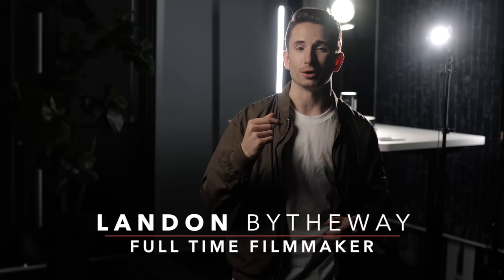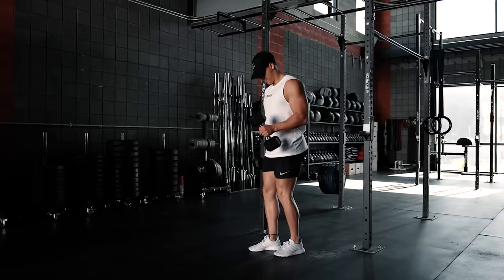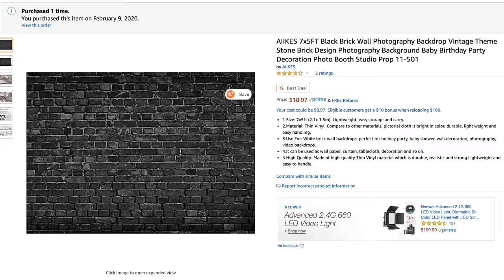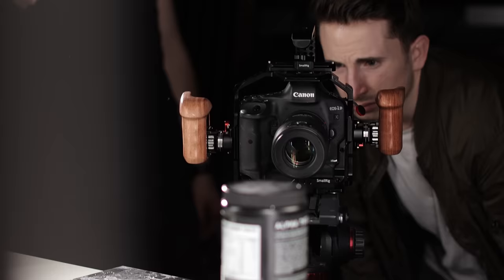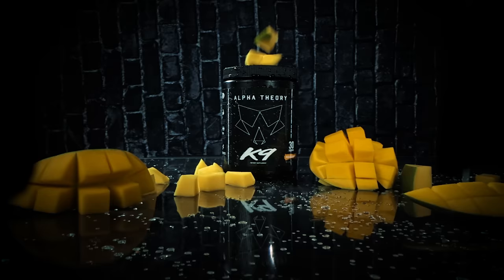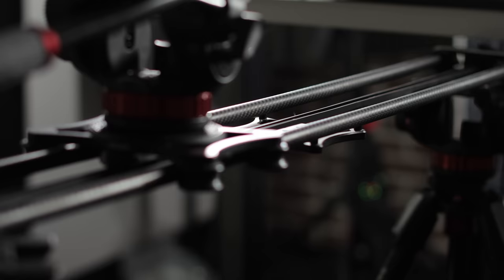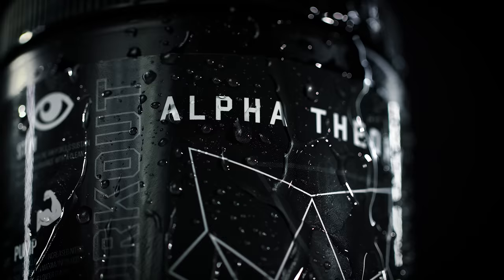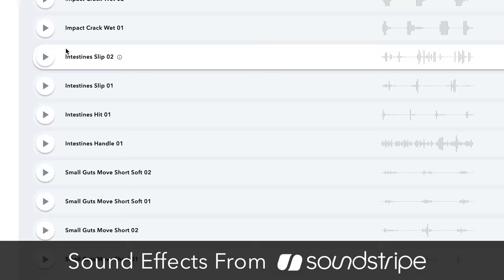5 Tips for Shooting Product Videos